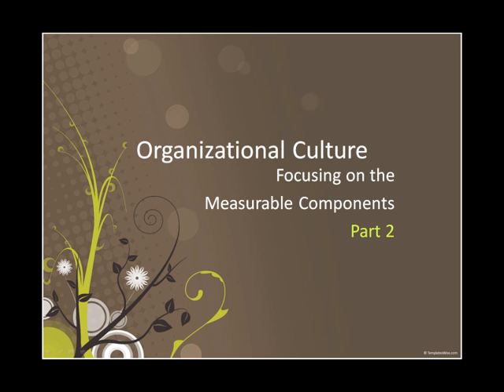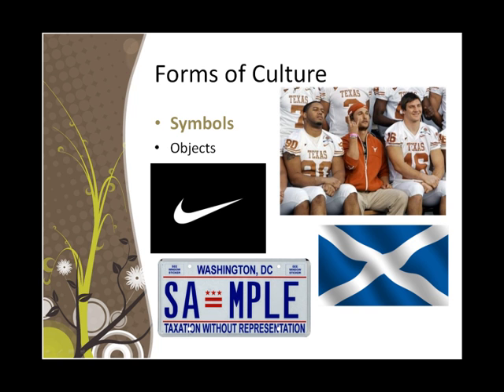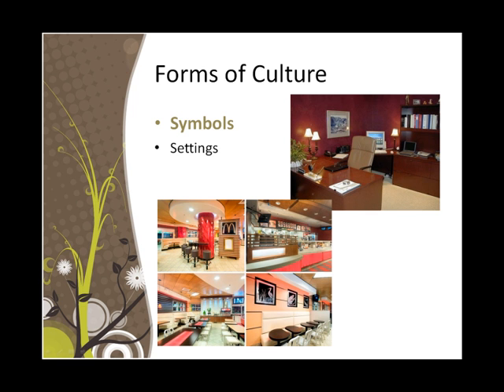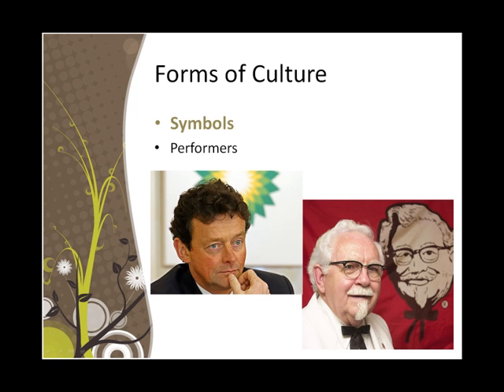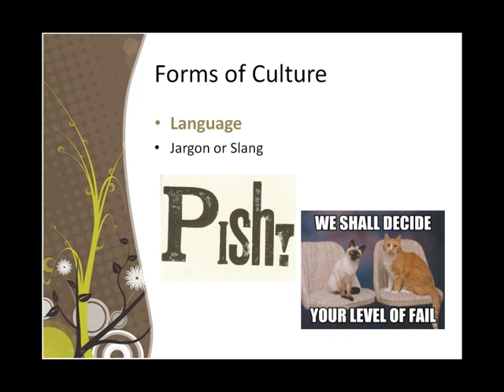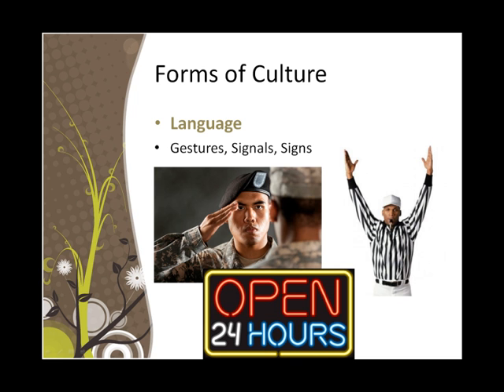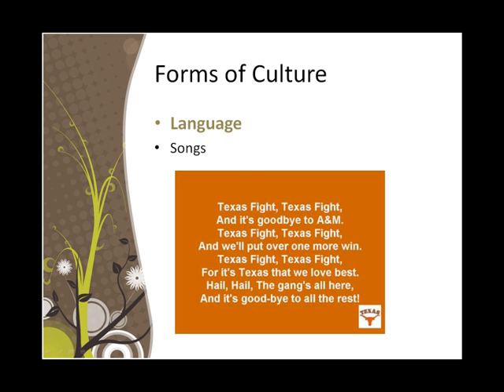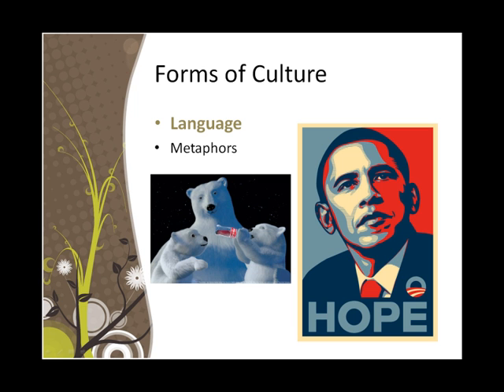An Introduction to Organizational Culture: Part 2